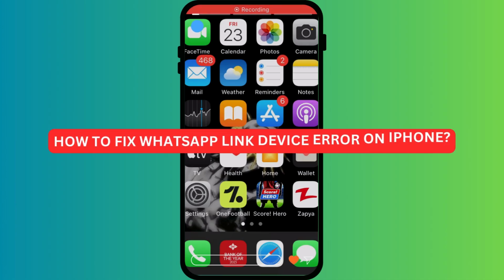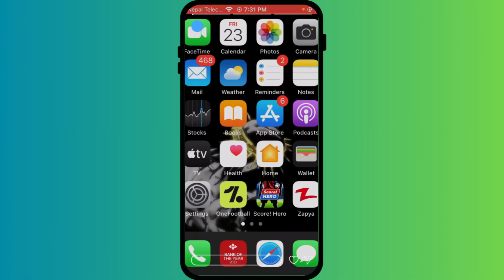How to Fix WhatsApp Linked Device Error in iPhone 2025?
Having trouble linking a new device to WhatsApp on your iPhone? This tutorial provides a step-by-step fix for common issues like QR code not scanning, devices not syncing, and multiple device limitations. Regain full multi-device access to WhatsApp without losing any chats or settings.